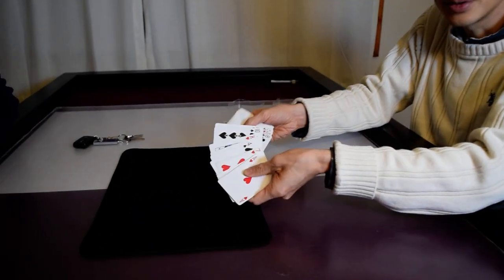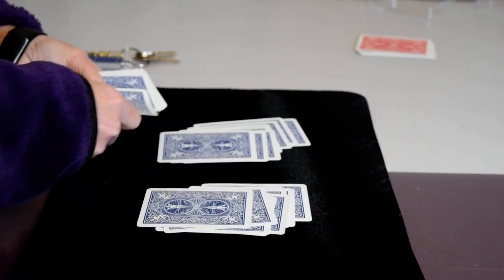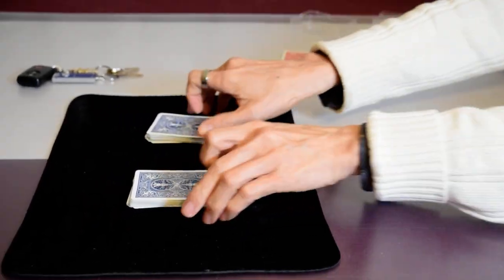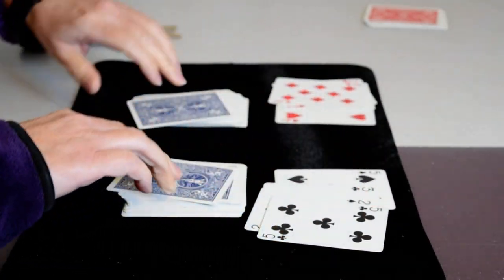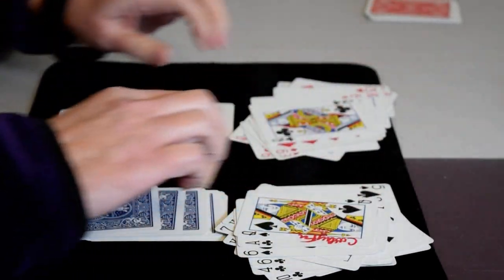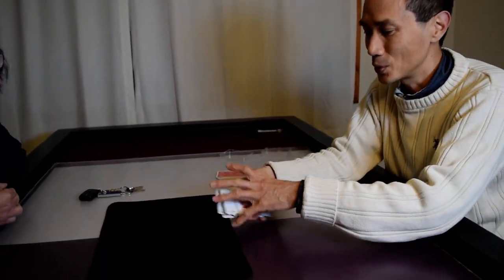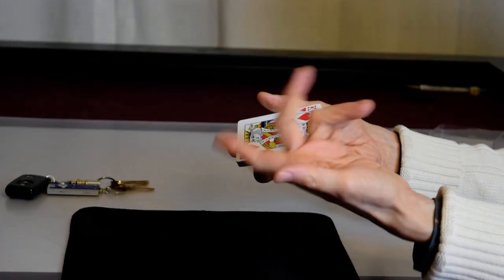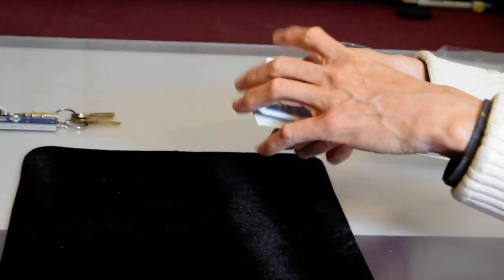Magic Ben Teaches Magnetic Colors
In 1958 in the Linking Ring Magazine (page 60) Norman Gilbreath created a trick he called MAGNETIC COLORS. He wrote of a "new principle in magic" that resembles the trick "Unbelievable" but he said it was easier to setup and can be done with anyone's cards and at any time. He claimed there is no suit separation, the two piles are dealt, and the effect is more plausible. He wrote: "The Effect was that a deck of cards is cut several times and riffled shuffled; the deck is divided into two piles and pairs of cards are revealed from each half and when the pairs of cards are turned over every black card is paired with a red card! no two cards of the same color are together! And it can be repeated immediately." Gilbreath continued, "to setup the trick, the cards are arranged so that their colors alternate every other card is black. And the rest is self-working." Max Maven, the famous magician called the Gilbreath principle "a thing of terrifying beauty". Since 1958, dozens of tricks and variations have been developed using this amazing mathematical principle applied to cards. I learned about this principle 15 years ago, and I have come across numerous interesting magic performances based on the principle. (Spoilers) I will be teaching this trick and principle. If you just want to enjoy the performance stop the video before I switch over to teaching the trick. Enjoy! -Ben